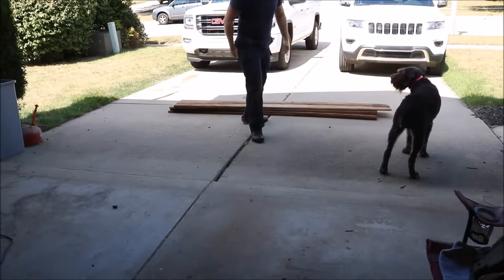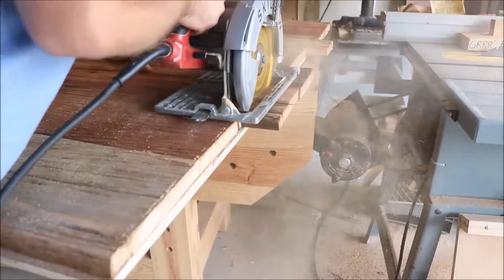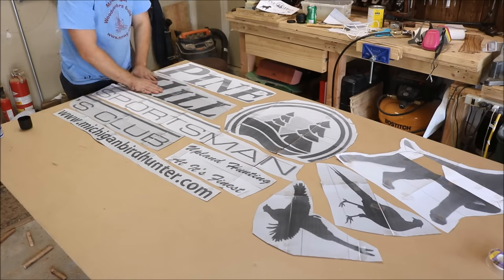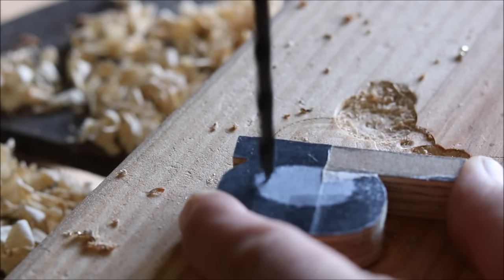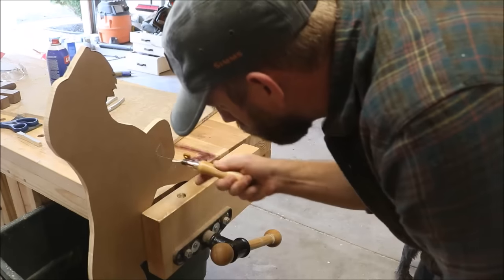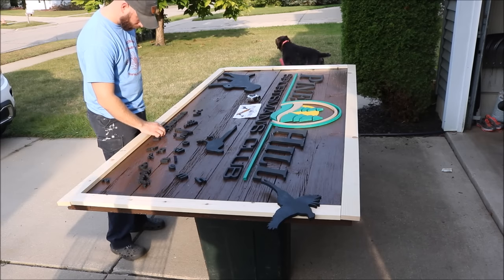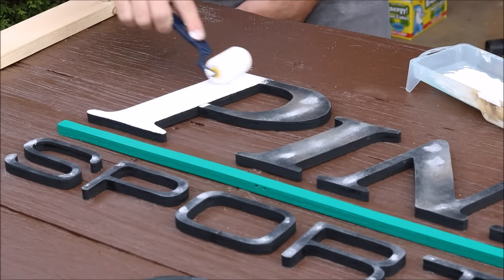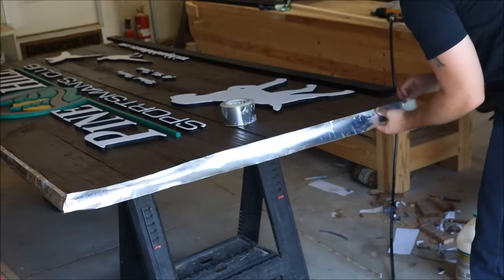How To Build A Professional Looking Wooden Sign With Raised Letters // Woodworking / DIY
Using 100 Year Old Barn Wood and MDO plywood I build a new professional looking sign for my friend at Pine Hill Sportsman's Club. I cut the letters out of the MDO and paint them for that nice raised letter look.